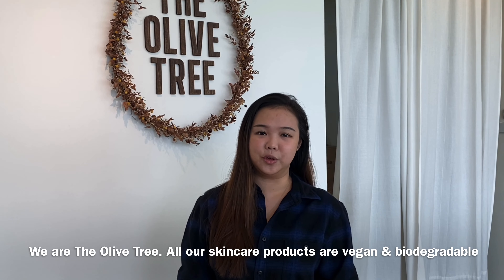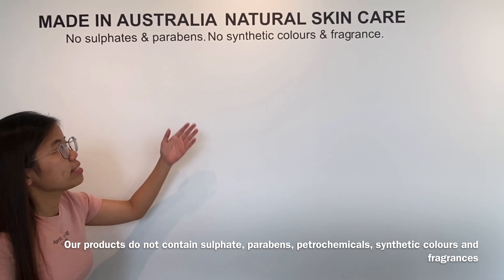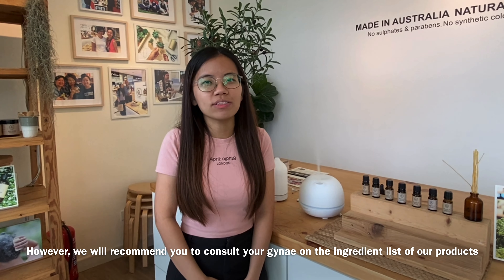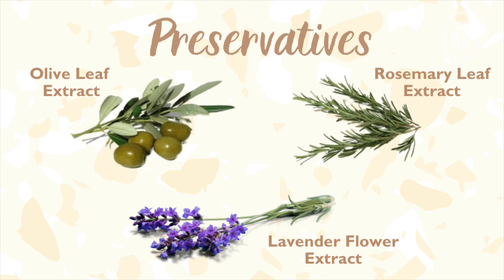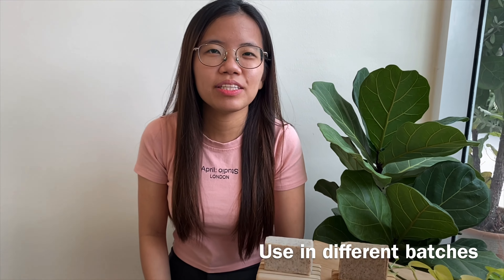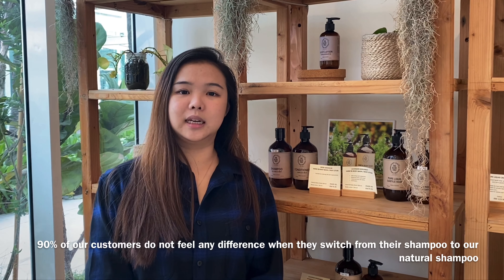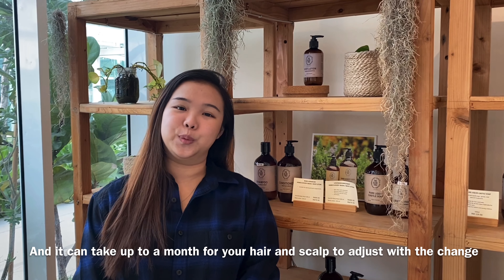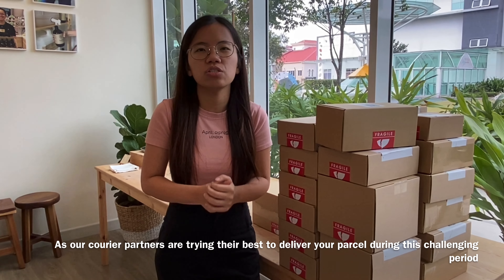10 Frequently Asked Questions for The Olive Tree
Get to know us better as Christal and Pui Teng answers the 10 most frequently asked questions from all of you.